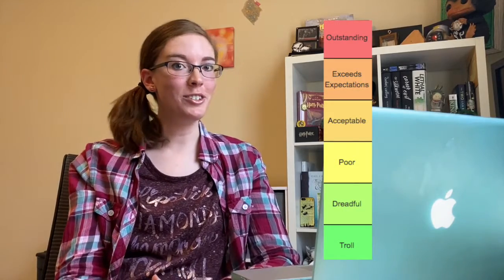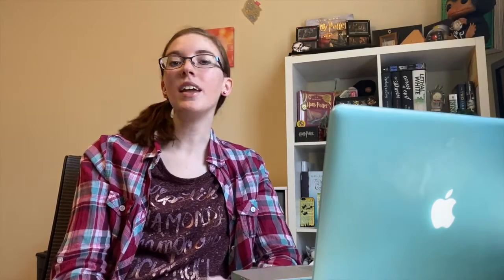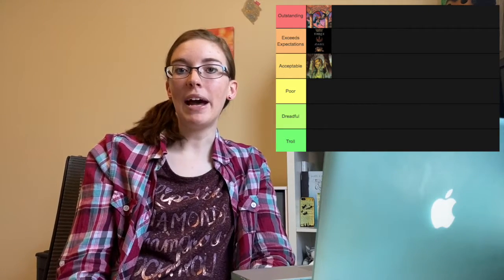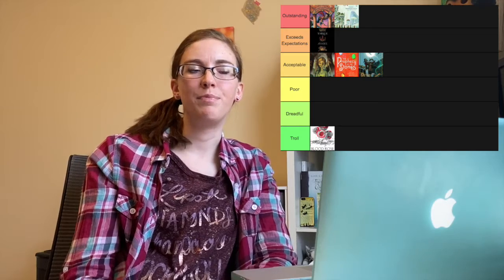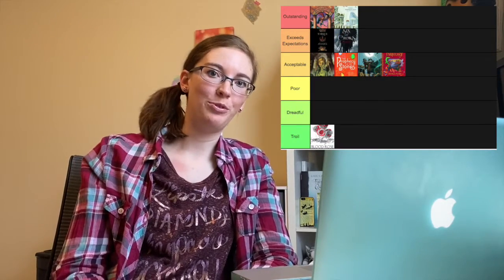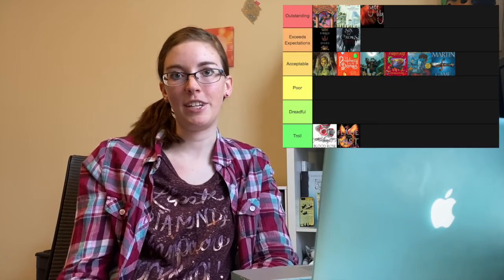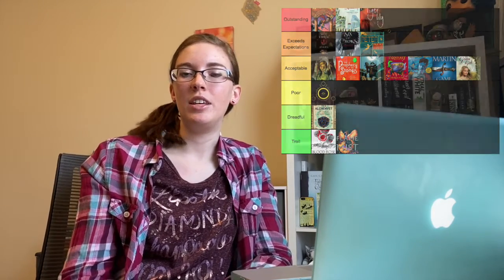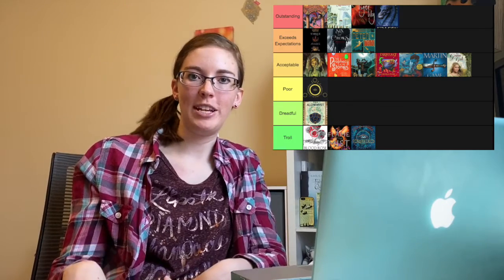O.W.L.s Tier Ranking | Fantasy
Hello everyone! Here is my tier ranking of (many) fantasy books I have read. Let's have a lively discussion below on how you would rank various fantasy books! :)

***Note: I somehow left off the Disney fairy books by Gail Carson Levine. Based on the lovely storytelling and gorgeous artwork, I would put these in Exceeds Expectations. (I'm sure I left off many other books as well.)